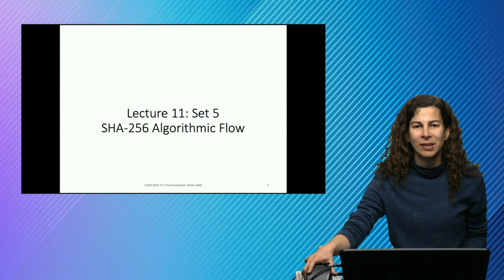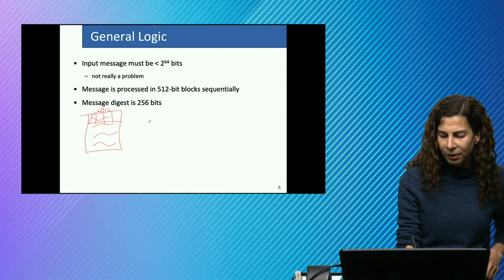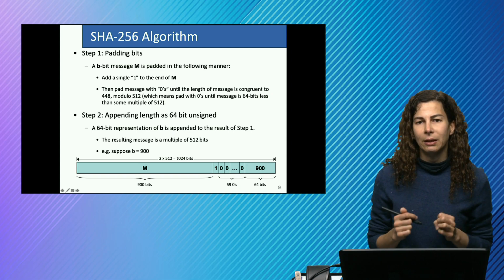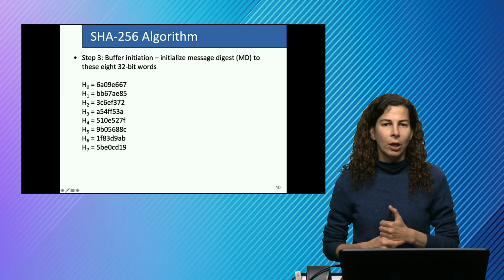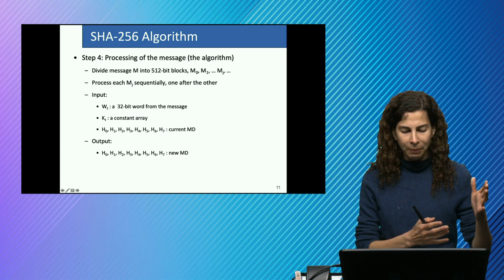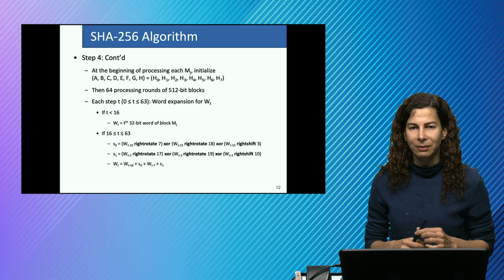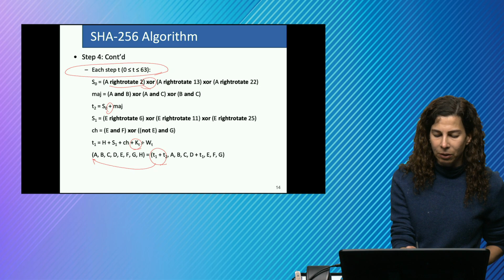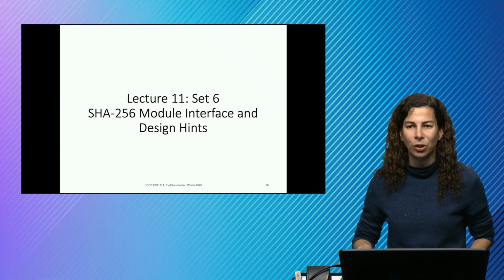lec 11 set 5